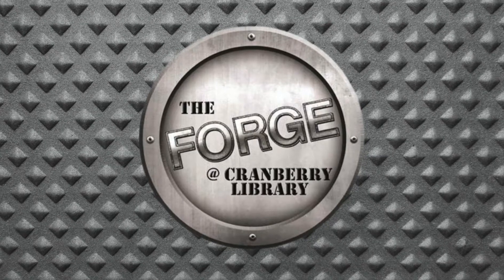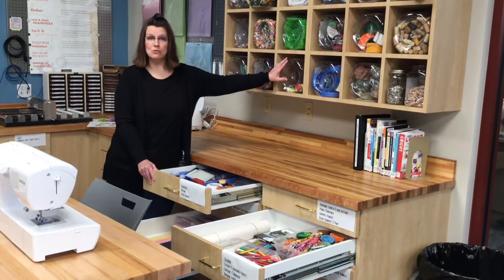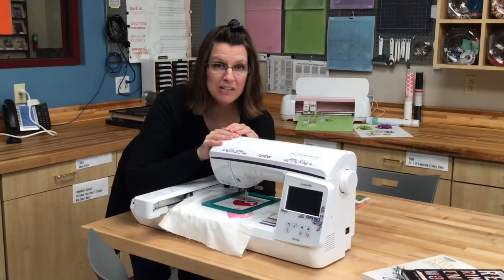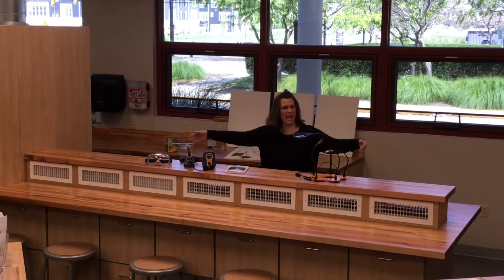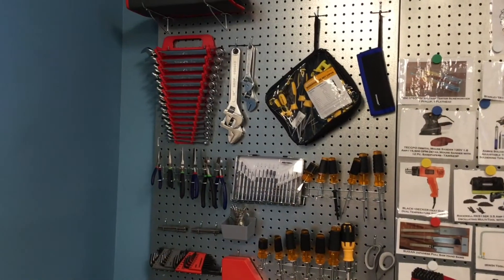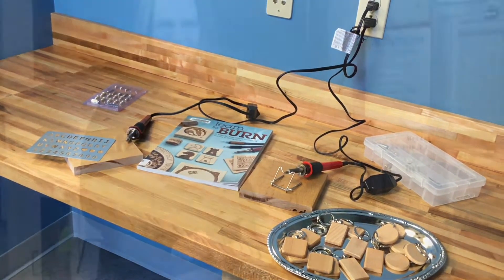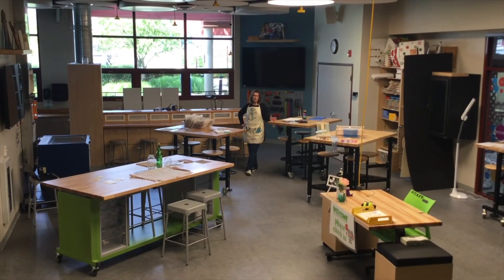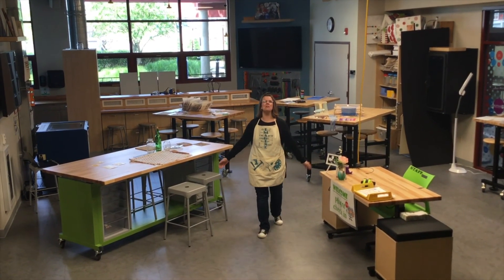The Forge - An Introduction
Our makerspace manager Mary Frances gives us a brief introduction to all the cool equipment available in The Forge.